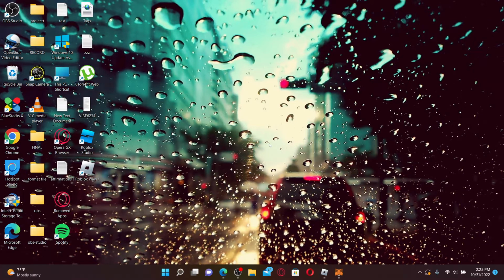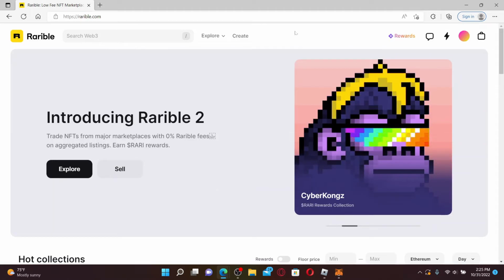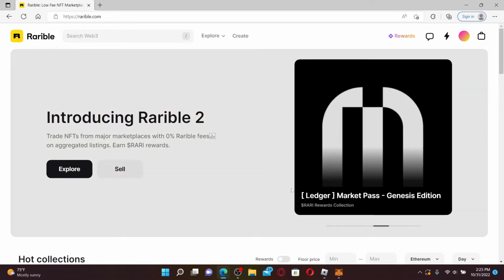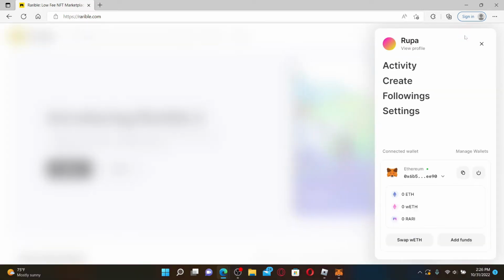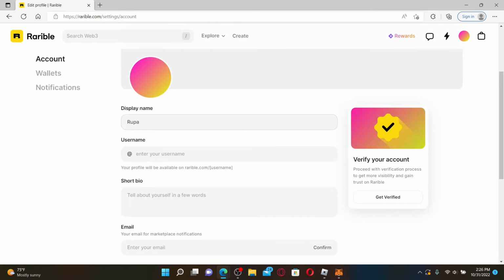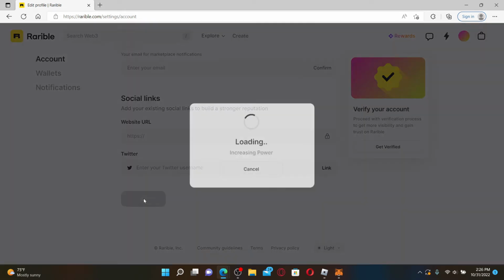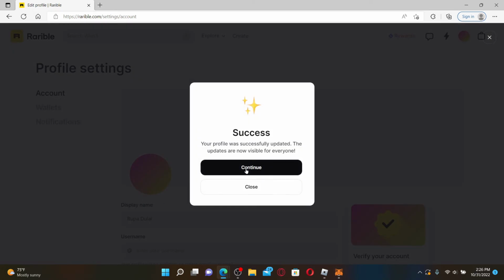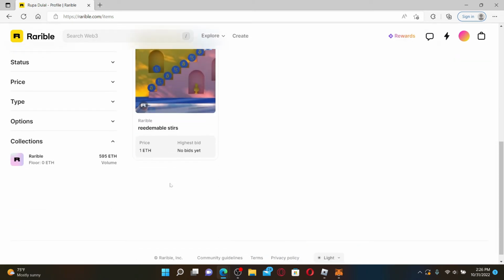How to Change Name Rarible | Reset Name on Rarible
How to Change Name on Rarible | Reset Name on Rarible

Confused about how to change name on Rarible? In this video, we'll learn the exact steps on how to change name on Rarible. In the url box at the top type in rarible.com and press enter on a keyboard. Once you're done typing in your new name, scroll all the way down and click on save settings. Click the settings button from the options and this will open up your account info right where it says display name.